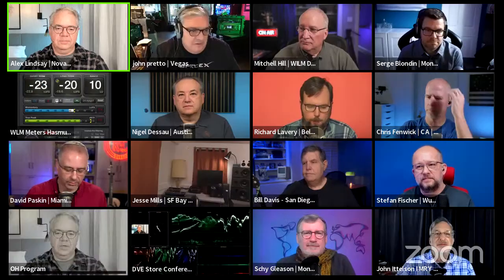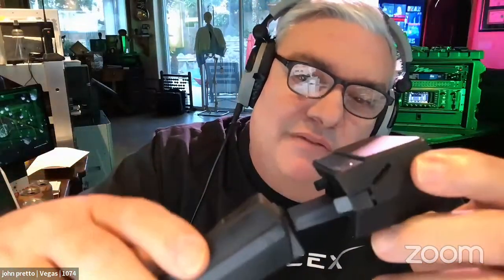Focus on Story 101 2/10/22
While we mostly think of ourselves as technical artists… Story can also be learned. We’ll discuss the building blocks of designing a story.

Office Hours for Feb 10, 2022 - Office Hours 688
00:00 Intro
00:47 How should Smart Gallery work visually in OH2.0? I'm writing the controller for it, and I know we want to show engaged panelists and no black boxes, but how much moving and rearranging should there be? What are its rules in an ideal world?
10:42 Many large venues are introducing "sensory refuges" for those on the autism spectrum and with related issues. Should we as producers be mindful of "overloading" our audience? Should all events have to cater to the "lowest common denominator?"
12:38 What is LiveU LRT and how is it different than other bonding services?
14:13 I'm looking at the Linsoul IEM headphones mentioned before on Office Hours. Would there be any downside to buying the same model with built in microphone, since the extra cost is negligible (less than $2)?
16:13 Anyone use Tubicon? Seems to be an alternative to Switcher Studio but has NDI integration.
17:36 Best way to share USB audio from flow 8 to 2 separated Mac
20:42 what is the oldest piece of tech that you still use today
25:46 What would be a good alternative hardware to the ATEM MINI?
27:57 For Alex: What brand 8x8 HDMI matrix do you and Danny Law use?
29:12 What portable setup is Alex using this morning?
32:21 What is one skill in our profession you possess but never get to use?
35:42 Recommendation please for share a dual screens between 3 different computers? Would a HDMI matrix do the trick?
37:00 Are any of you working in or doing research about Sandbox Event platforms like ohyay?
40:51 John Ittelson introduced me to the Monterey convention center's HUGE stage for live production - When can OH have a show form this amazing space? What would the value be in that?
42:10 Alex talks about his 8 monitor setup from time to time. have any of you tried the 42" Quad LG with a bunch of different computers. Are you using Synergy or something else for KVM.
43:34 I have 100 squares of the 1’ x 1’ foam sound panels. I want cover a 6 foot corner and use the what’s left on the rest of the wall opposite of talent. Should I place in a solid pattern one right next to another, or checker board them to cover more wal
46:41 Alex: Any update on usage of the Monoprice Blackbird HDMI Matrix in you workflow?
49:18 Best way to constantly power a DJI ROJIN RS2?
51:36 @Alex what do you use you 8x8 HDMI matrix for?
52:14 What kind of case do you recommend for your iPhone and why?
55:09 @Alex what is the placement of the two Pavotubes relative to your Brio?
57:24 Any tips on making NDI a “Better citizen”?
01:01:09 Would headphone monitoring via the Waves SoundGrid network (using the DiGiGrid Q headphone amplifier or DiGiGrid M interface) have excessive latency versus a direct monitor feed from a digital console?
01:01:41 What old tech can you remember that you had before the age of 10?
01:03:15 *** Story 101 opening discussion ***
01:25:47 Stories aren’t inherently good. They are inherently powerful. “Junk food companies use stories to sell diabetes.” How do we prevent our stories from becoming weapons used manipulation?
01:30:18 Have you ever witnessed projects that have put flashy technology over content to the detriment of the project as a whole?
01:36:18 Stories can be told in a number of styles, and the best style is probably most dependent on the story-teller. How would you determine whether your subject's story would work best as interview-style vs. first person narrative, or other style?
01:40:50 For Story telling - MASTER CLASS has some great people - Who would you listen to first?
01:43:13 Casey Neistat now has a class on story telling - What is his value to us teaching from his generations of style of story telling?
01:46:26 In the media industry, how are Stories and Scripts filtered and selected with respect to the return on investment for the stakeholders?
1:48:00 More Questions in Comments

Daily, streamed M-S from 7-8 AM PT (10-11 AM ET). 2nd hour event stream M-F.

- Join the call no later than 6:40 AM PT and raise the digital hand (bottom of window)

- Join the call, but DON'T raise your digital hand.
- Think of questions for the panel
- Join Mukana for chat

Discord link only is displayed at 6:30 AM PT for 30 minutes. You MUST be on Mukana to get the link. Do not share the Discord link.

**Mukana**
We use a special program for chat and questions called Mukana. Link provided during Zoom call